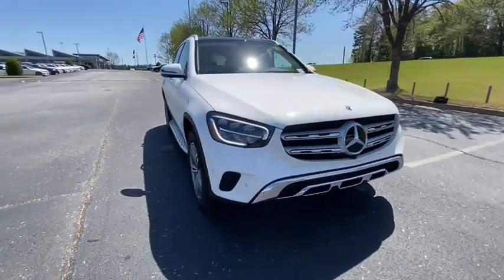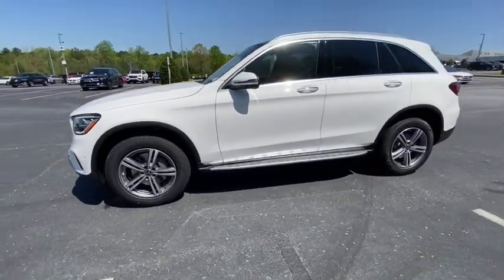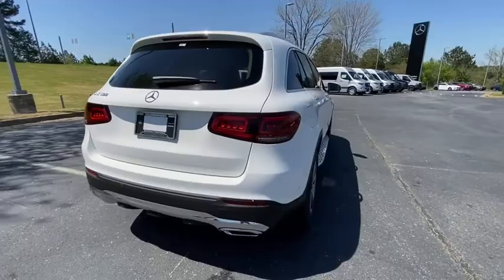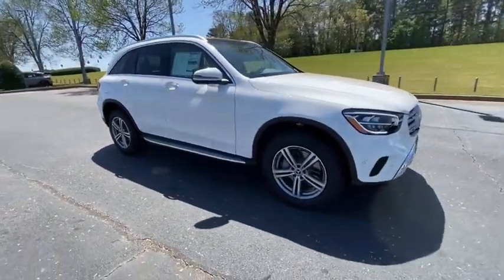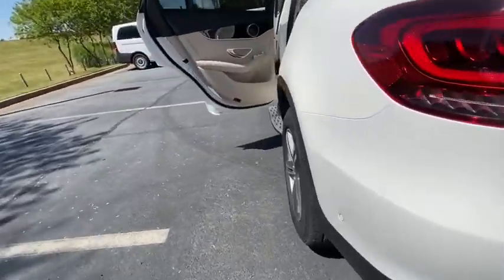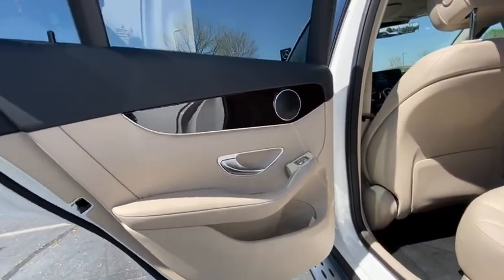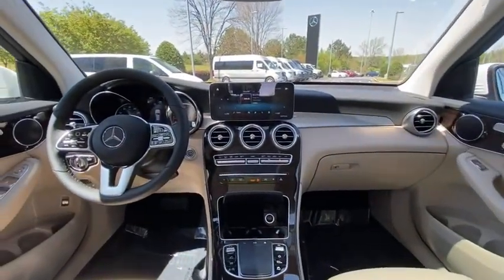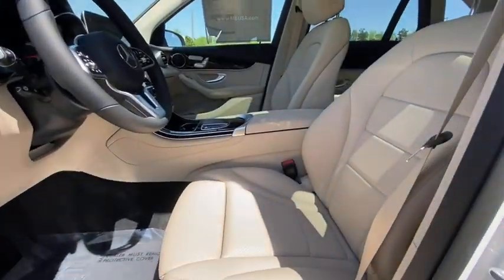2021 Mercedes-Benz GLC Duluth, Lawrenceville, Cumming, Johns Creek, Atlanta, GA M12864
Polar White New 2021 Mercedes-Benz GLC available in Duluth, Georgia at  Atlanta Classic Cars. Servicing the Lawrenceville, Cumming, Johns Creek, Atlanta, GA area.
2021 Mercedes-Benz GLC GLC 300 - Stock#: M12864 - VIN#: W1N0G8DB9MV296823